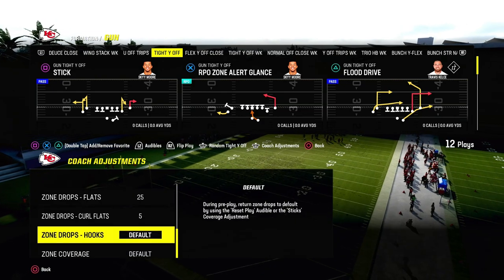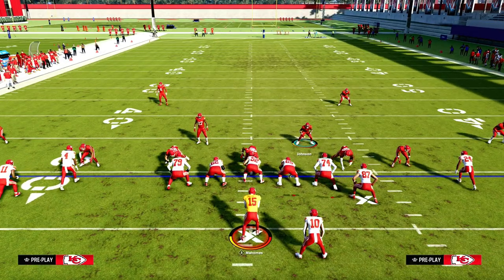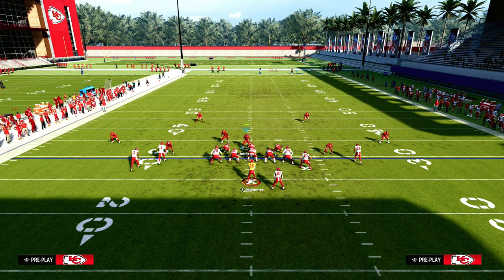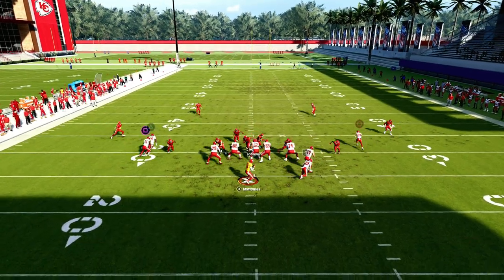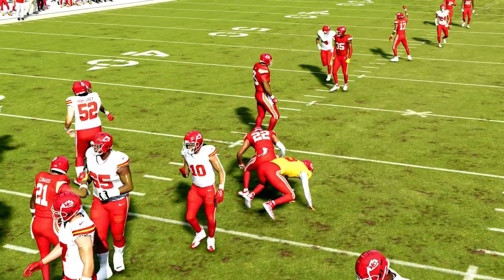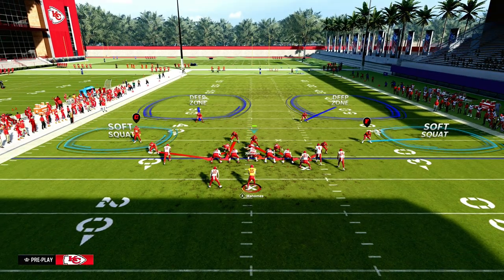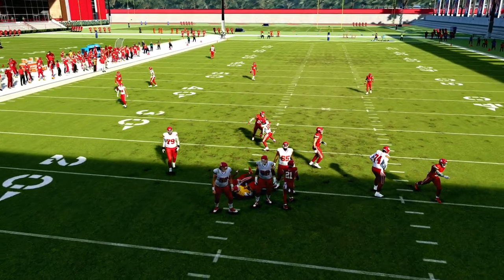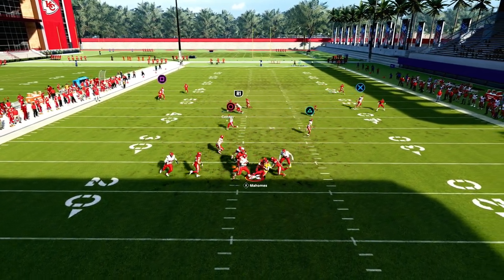This Is The BEST Defense IN Madden 24 POST PATCH